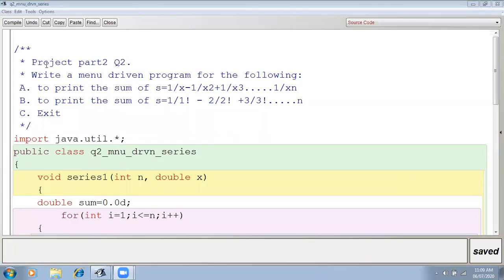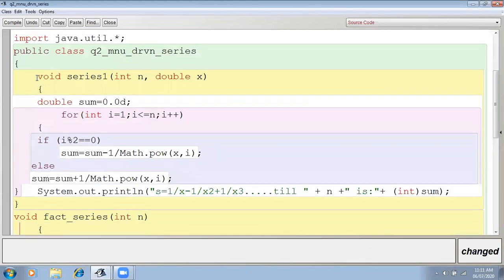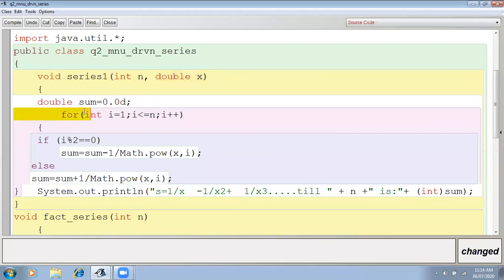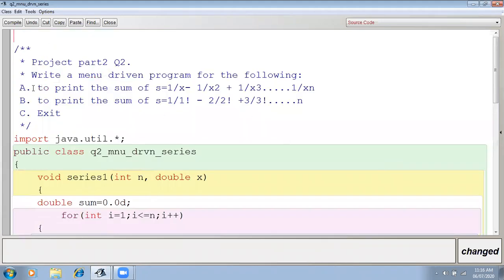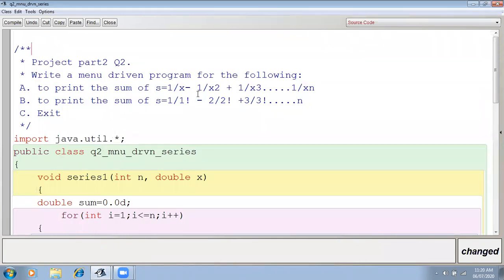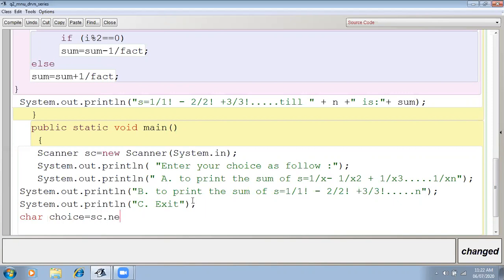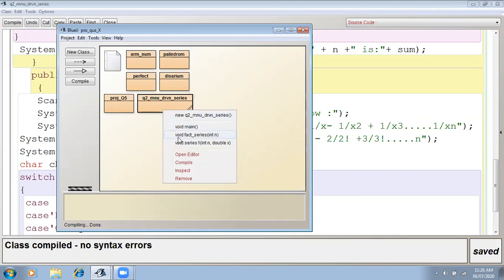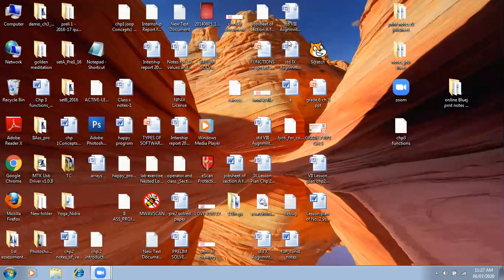pro part2 Q2 mnu drvn series (question is given in description)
Project part2 Q2.
 * Write a menu driven program for the following:
A. to print the sum of s=1/x- 1/x2 + 1/x3 1/xn
B. to print the sum of s=1/1! - 2/2! +3/3!. n
 C. Exit